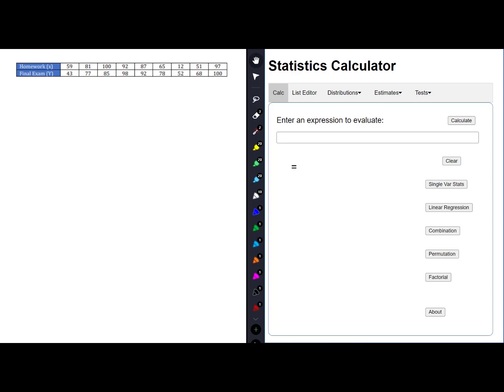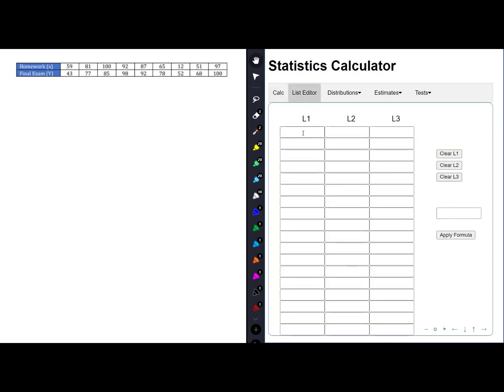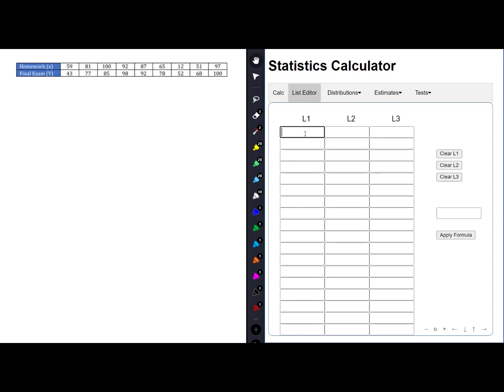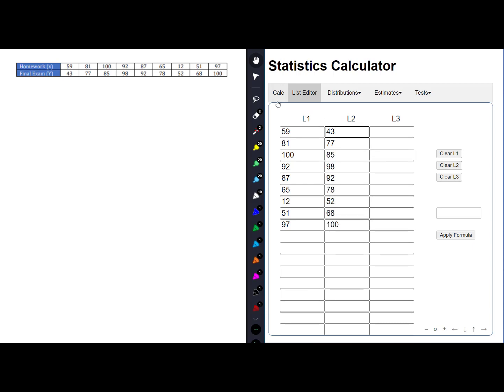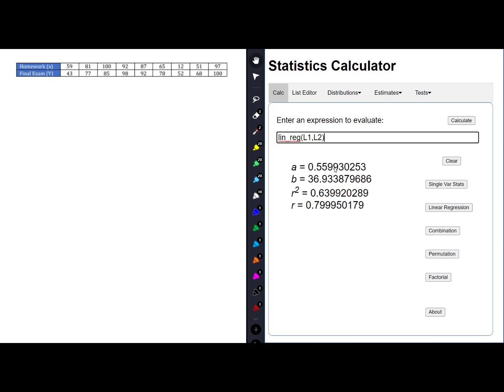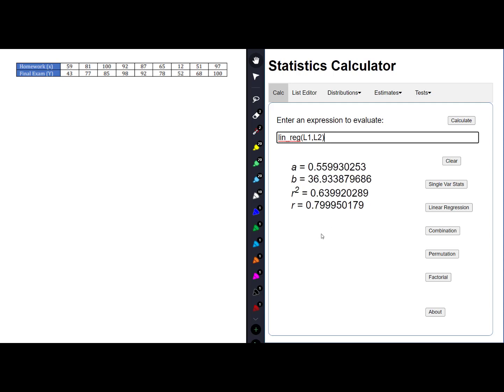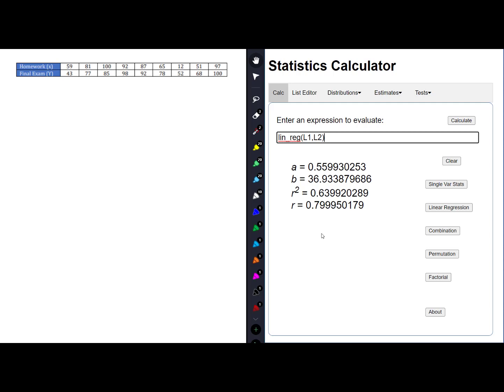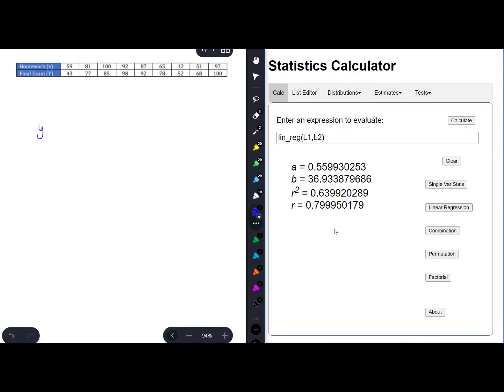Stats Calculator: Linear Regression (old)